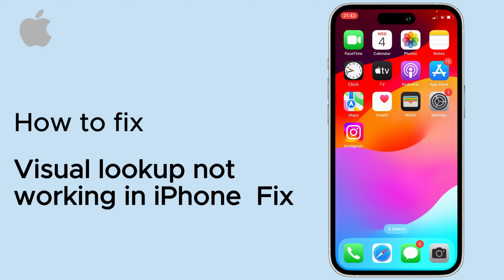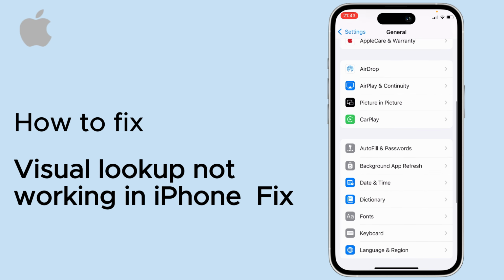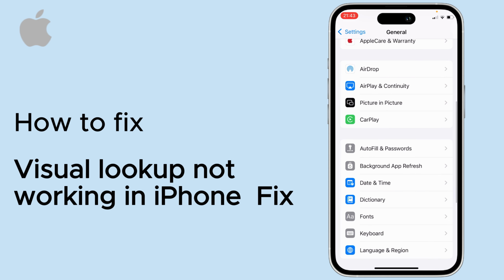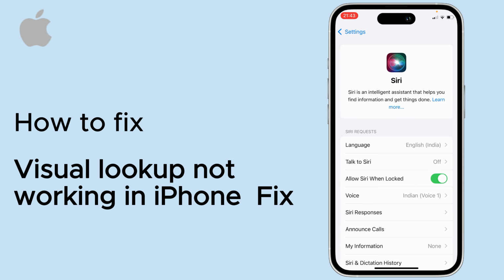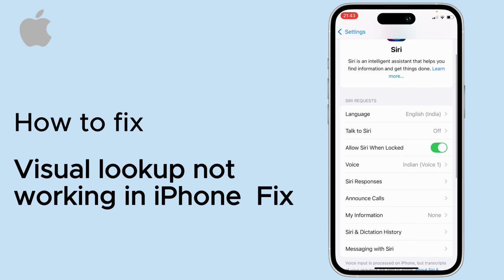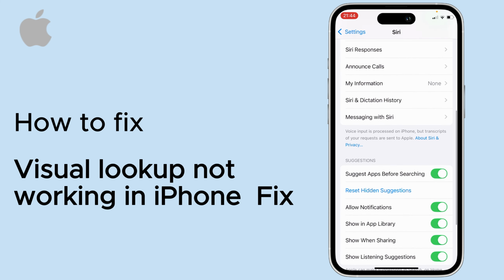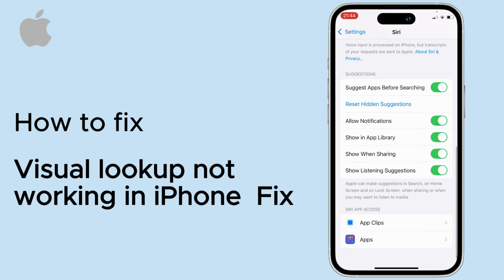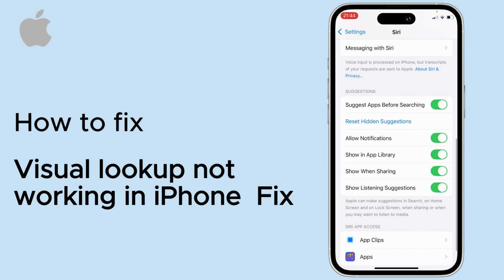Visual lookup not working in iPhone Fix ( iOS ) 2025